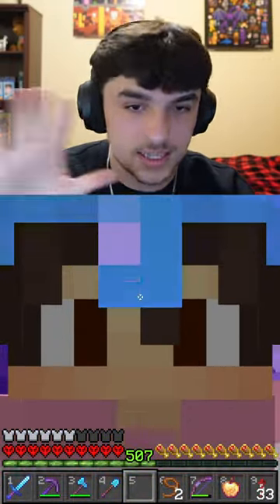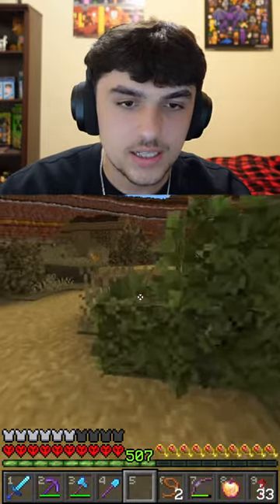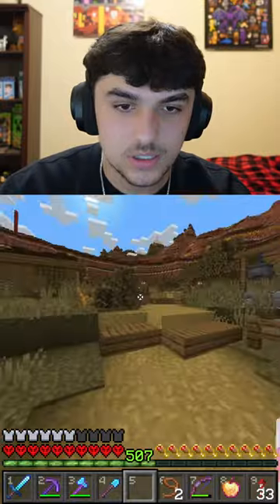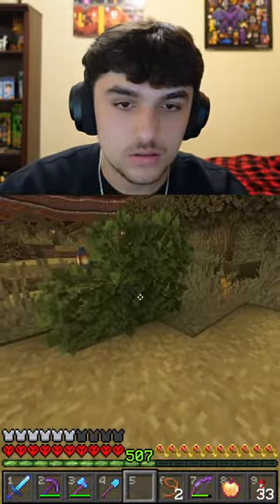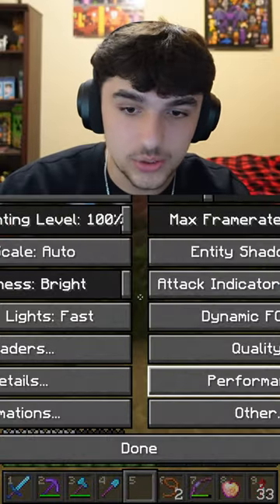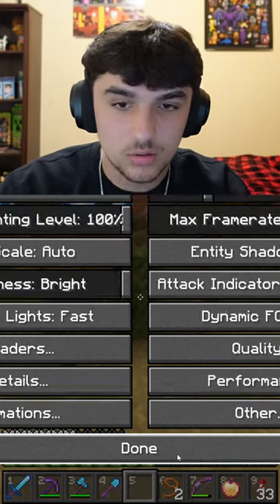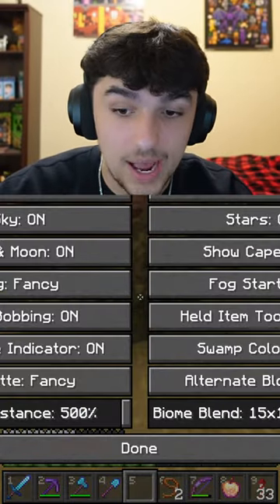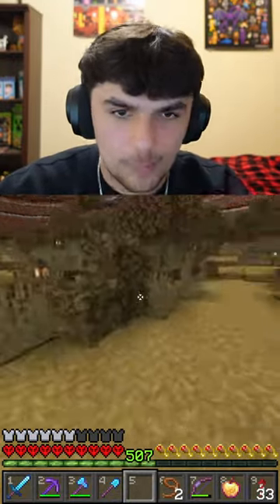biome blending is confusing..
biome blending is a bit confusing